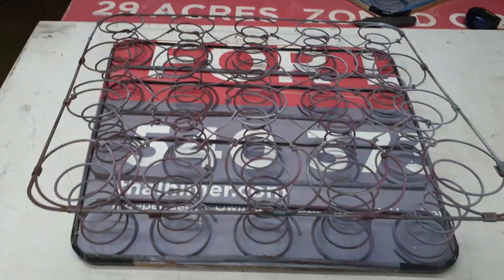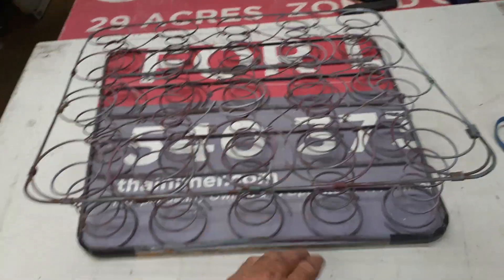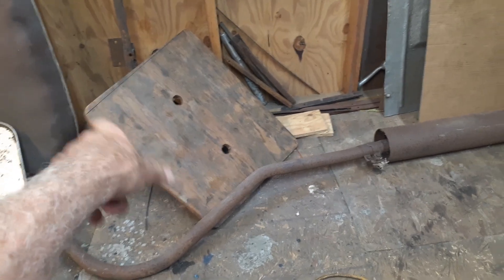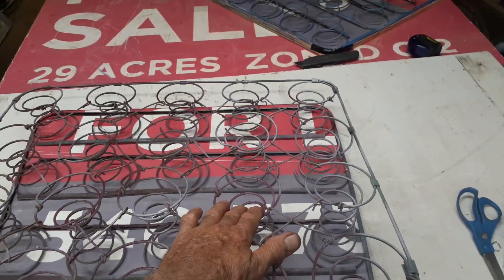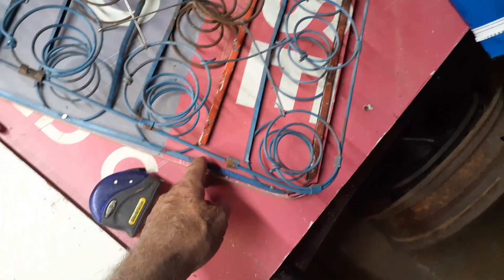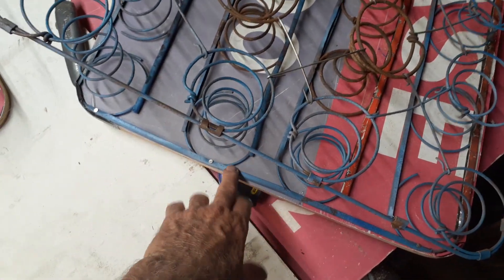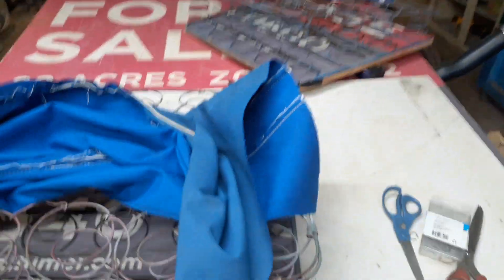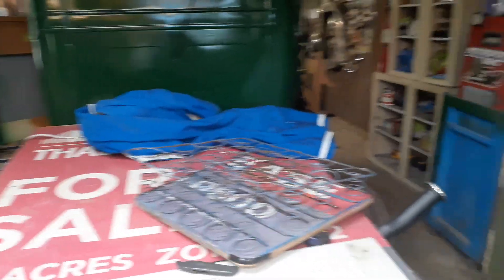15th Chevy Video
15th Chevy Video